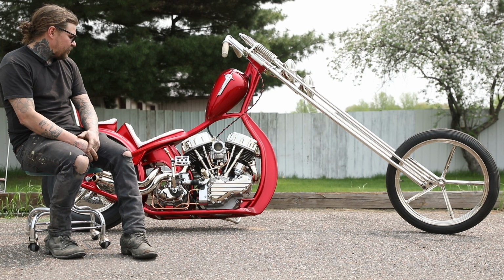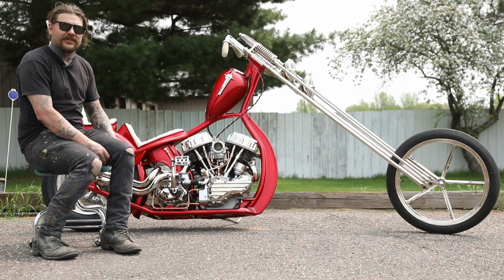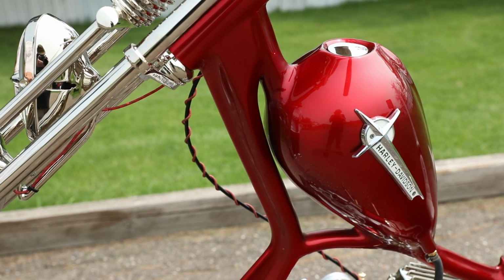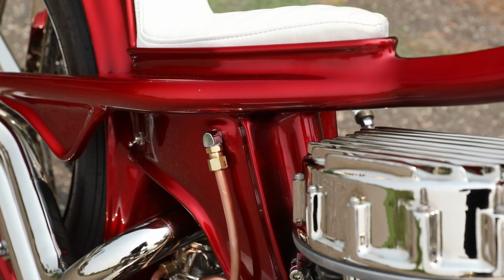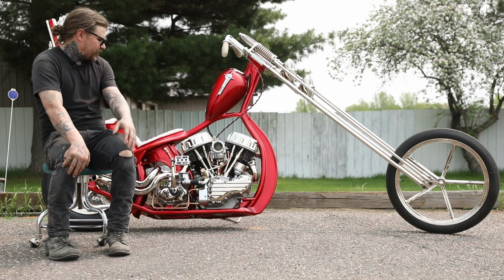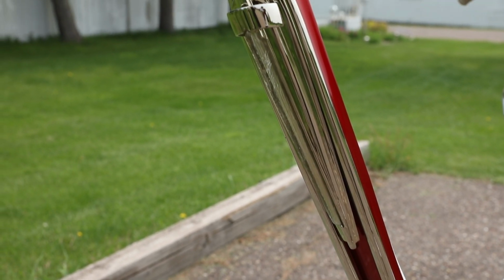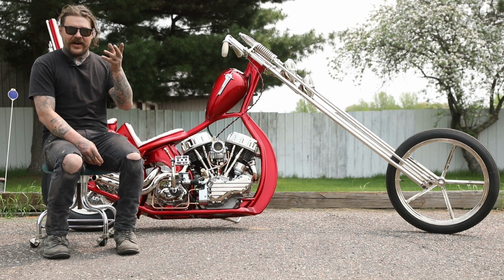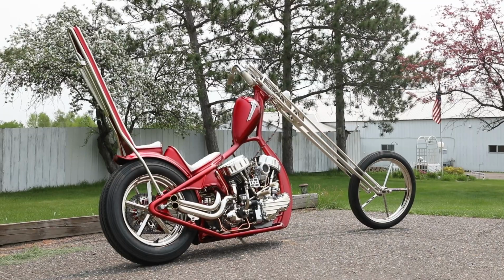2023 Biltwell People's Champ Finalist - Robert Mayer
Robert Mayer
Pease, Minnesota
1963 Panhead